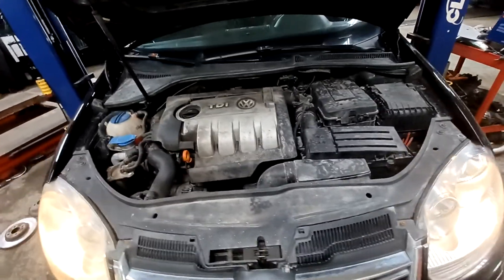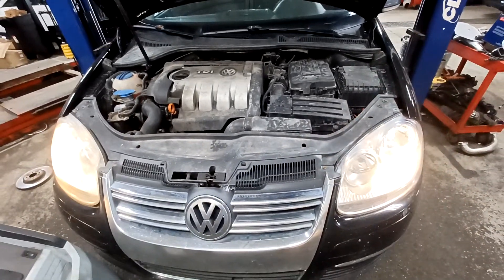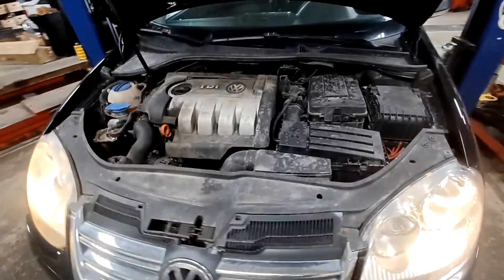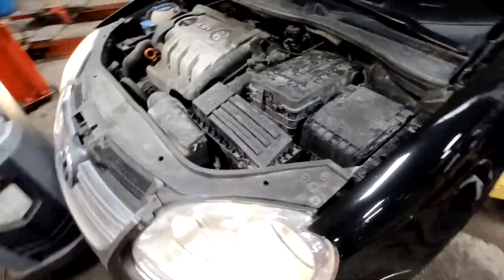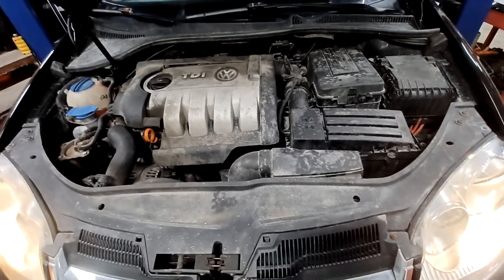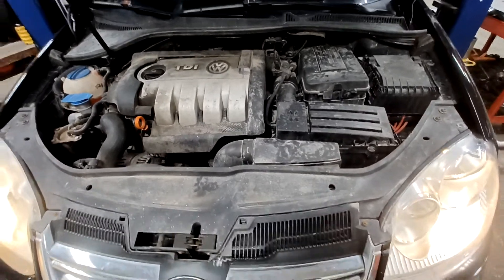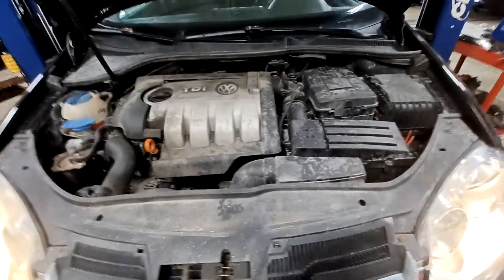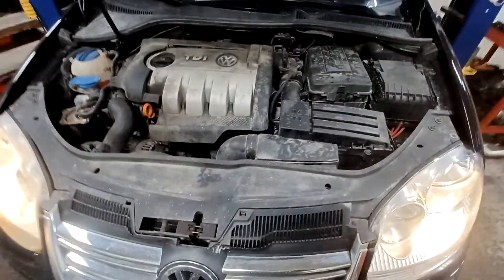VOLKSWAGEN WITH THE MOST MILES OF ANY CAR THAT I WORK ON.